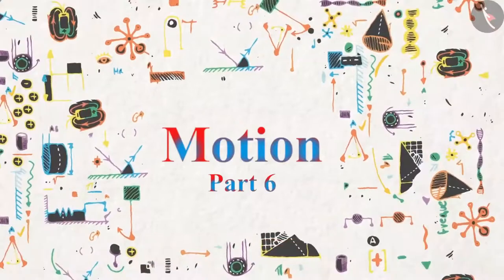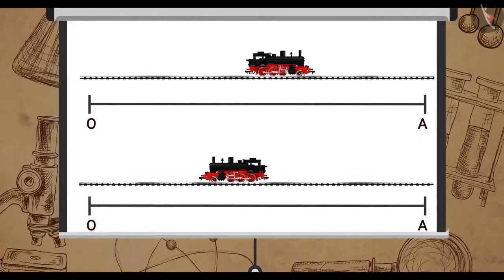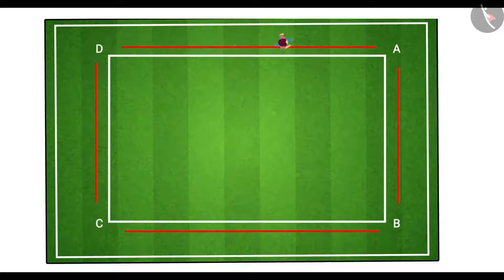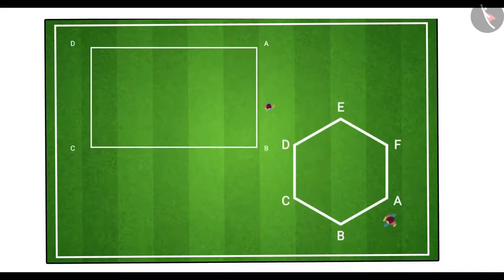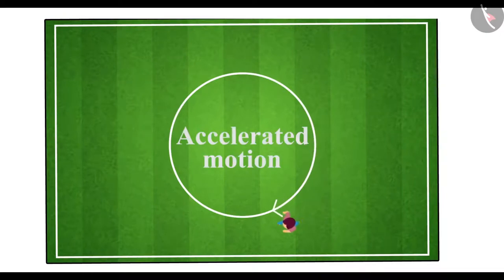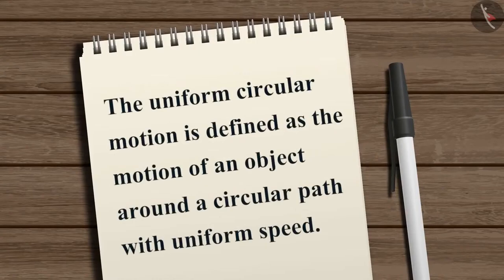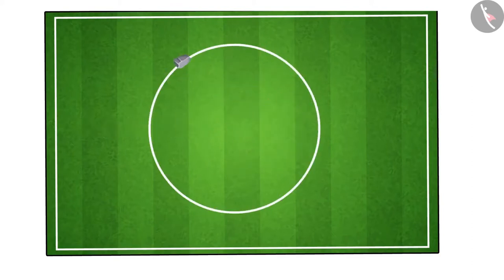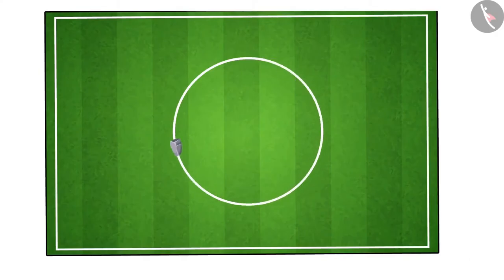Class 9 Science Chapter 8 'Motion' (8.6) Uniform Circular Motion cbse ncert